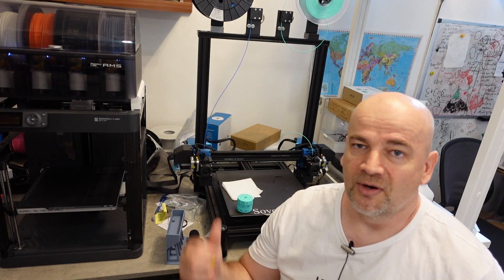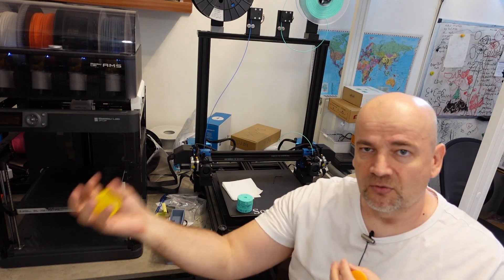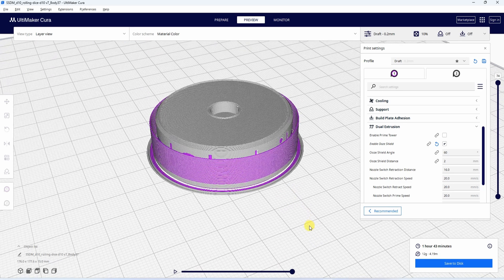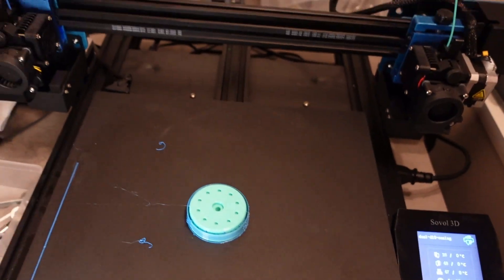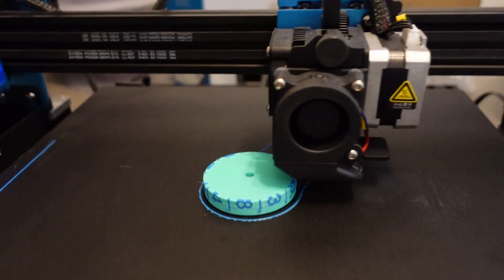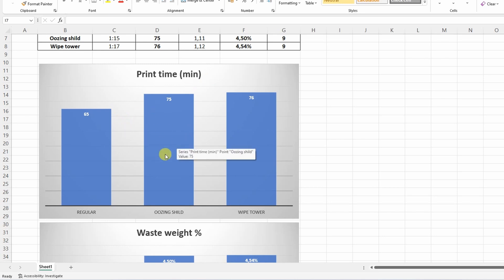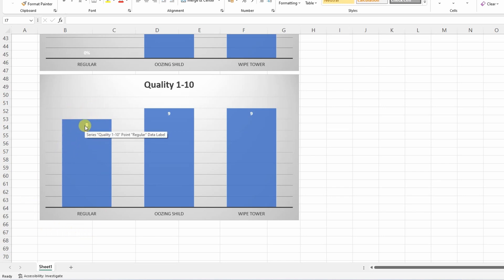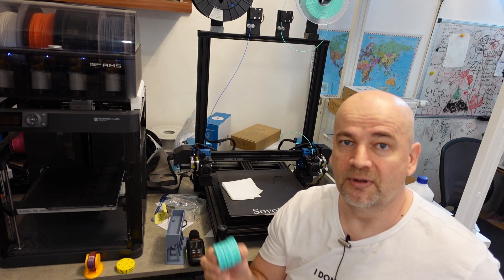Oozing shield vs prime tower, which is better for two color 3D printing on Sovol SV04 IDEX printer?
Sovol SV04 IDEX 3D printer is my favourite machine if I need two color PLA object. Compared to Bambu Lab AMS, the SV04 don't have waste materials, but the quality is not on the top. I tried if I can improve the quality using Ooze shield or Prime tower.